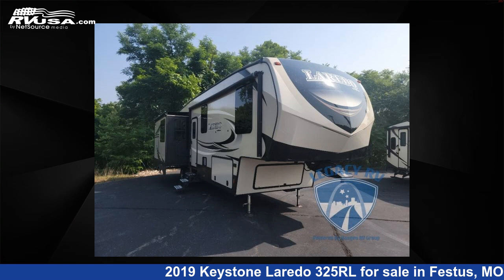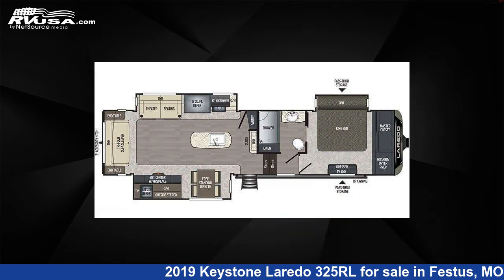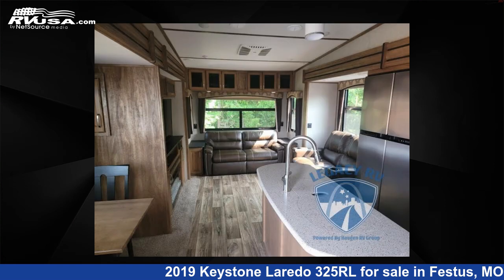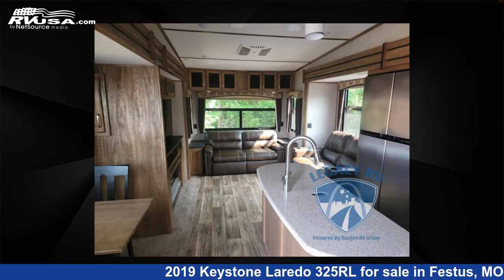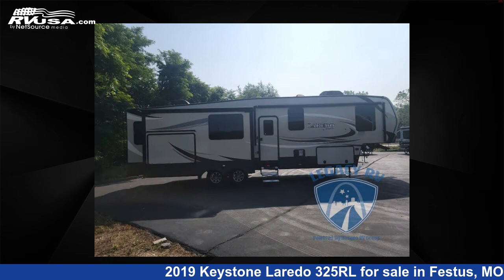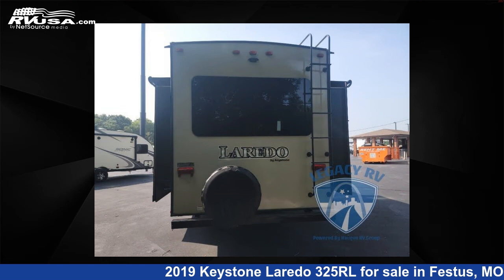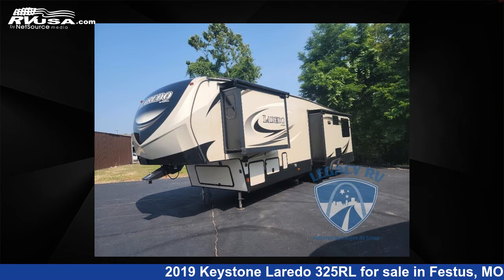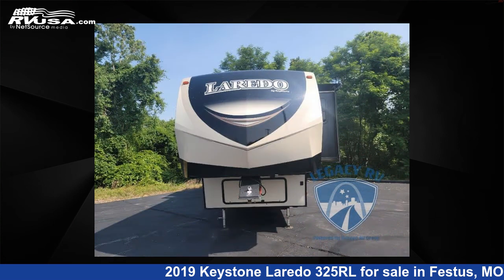Amazing 2019 Keystone Laredo 325RL Fifth Wheel RV For Sale in Festus, MO | RVUSA.com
This 2019 Keystone Laredo 325RL is a Fifth Wheel RV. It is located in Festus, MO 63028 and is offered for sale by Optimum RV - St. Louis. This Used Keystone Is 36' 0" in length and features 3 slideouts, sleeps 4, Slideout, and 66 gal fresh water capacity. The floorplan layout of this Fifth Wheel features Front Bedroom, Outdoor Entertainment, Outdoor Kitchen, Rear Living Area.